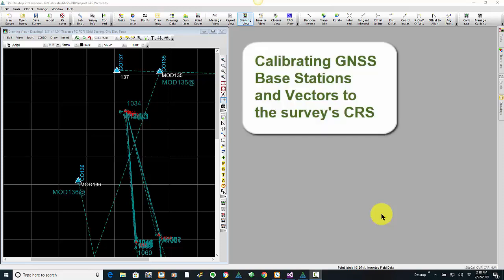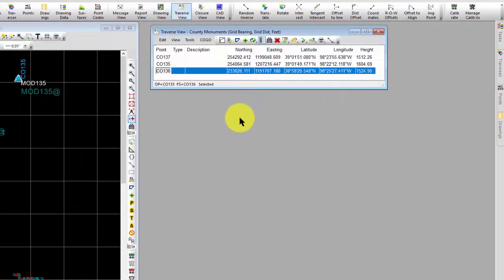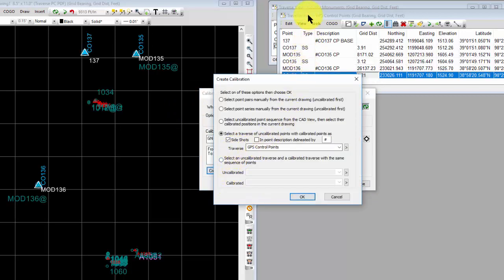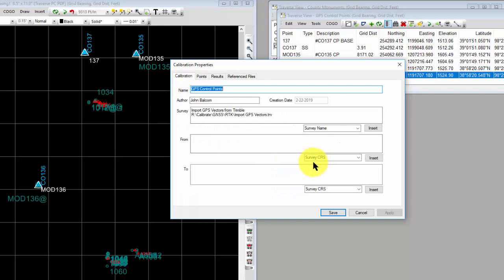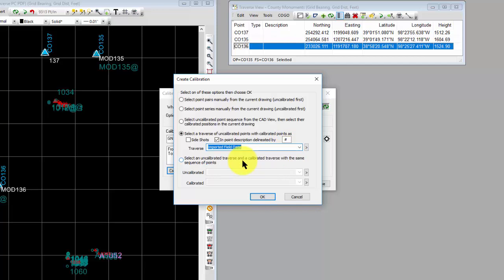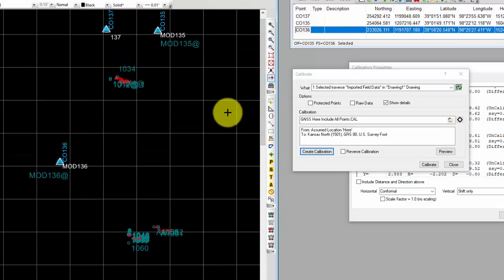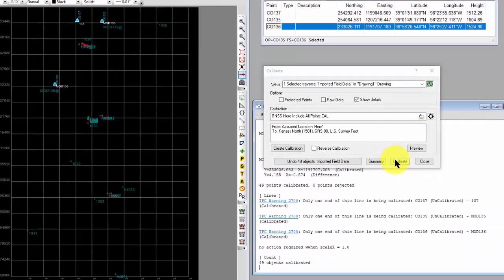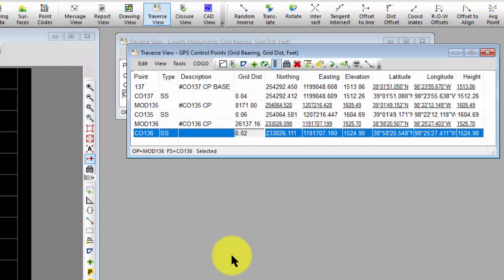Calibrate GPS Vectors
Calibrate GPS/GNSS base station and vectors to your survey's Coordinate Reference System